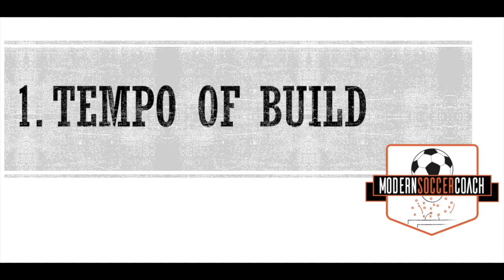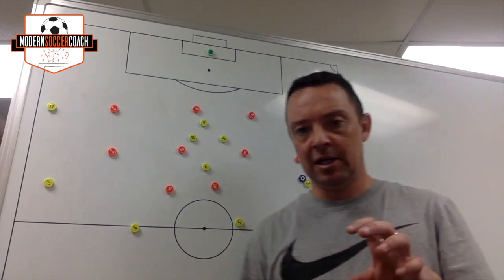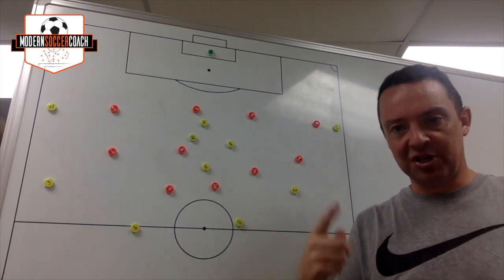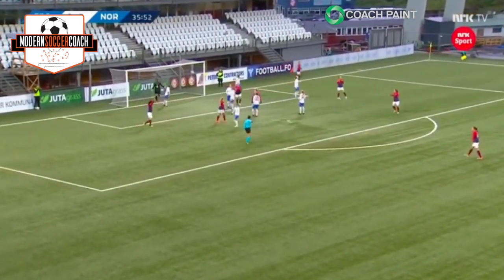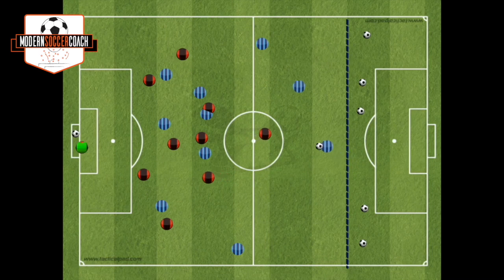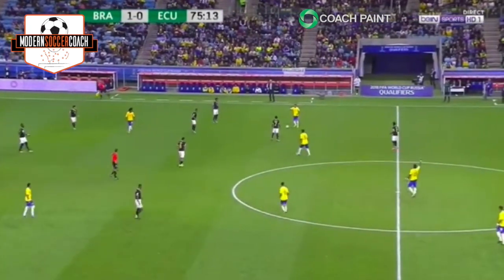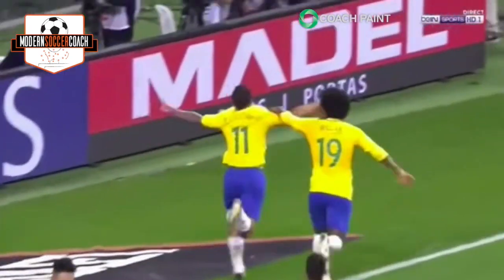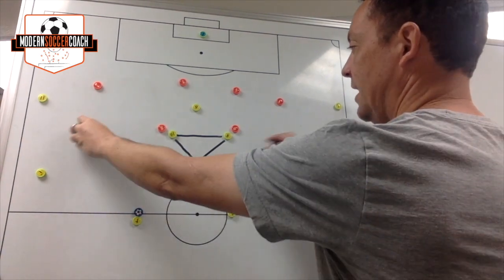Tactics Explained: 'Beating a Team Who Parks The Bus'